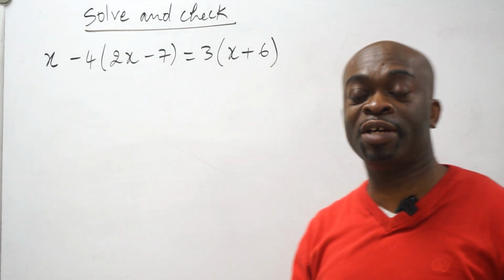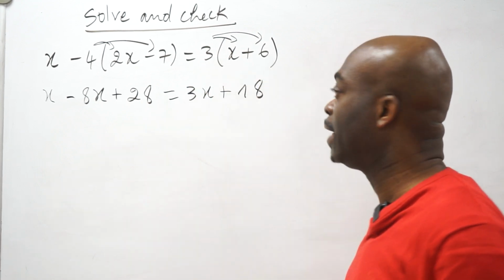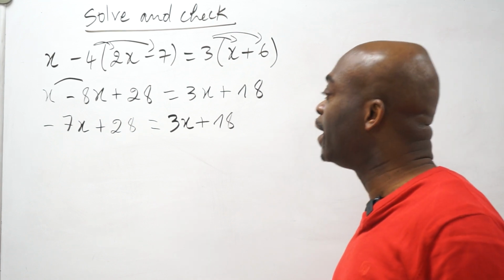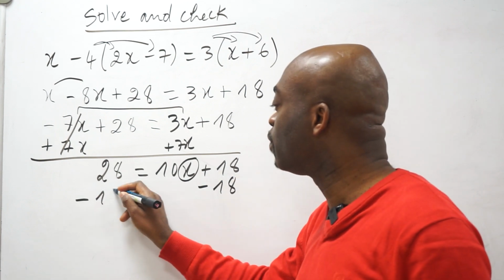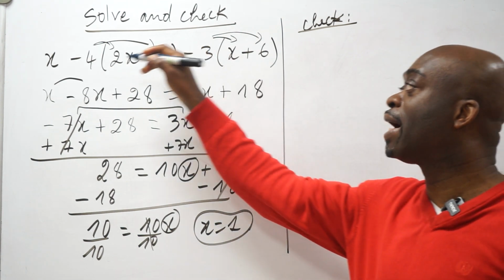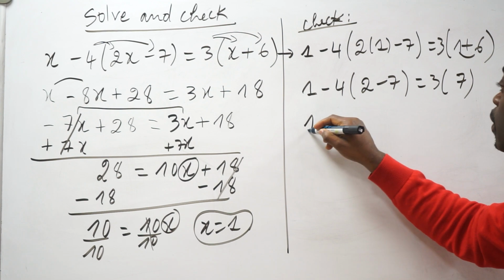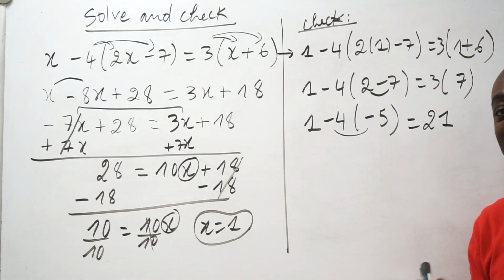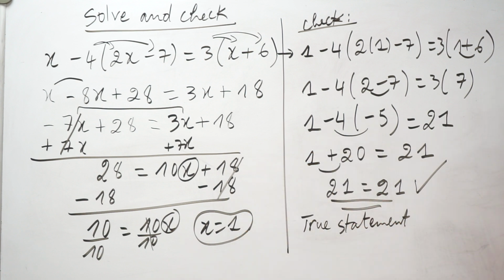Solving Linear Equations And Checking Solutions: Remove parentheses and Combine Like Terms